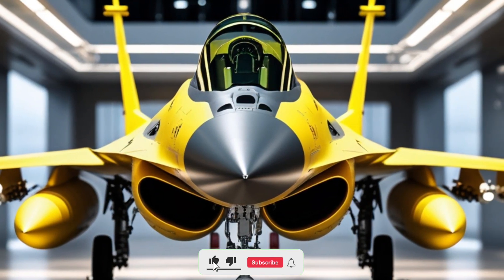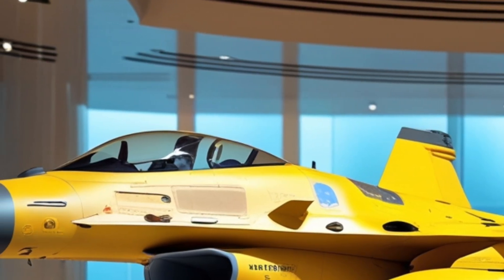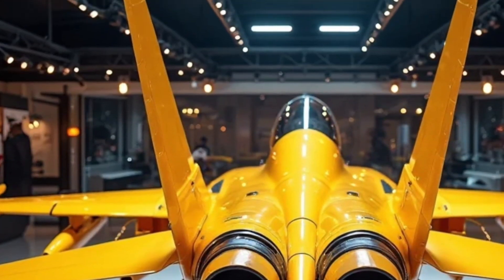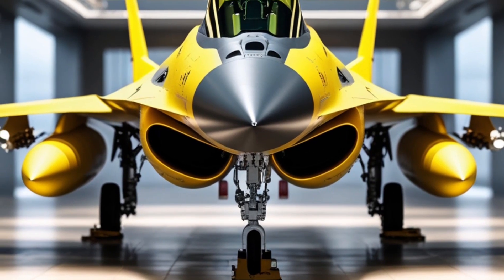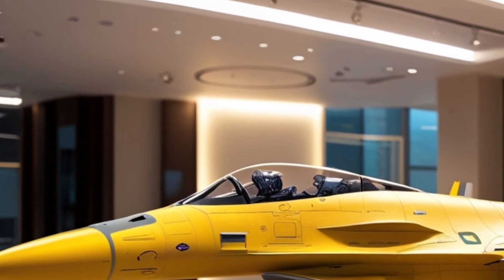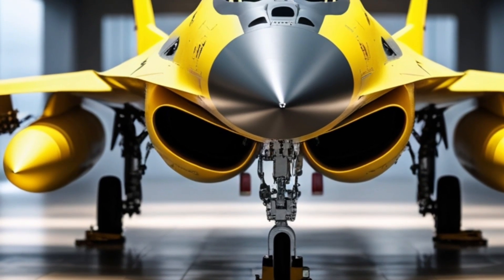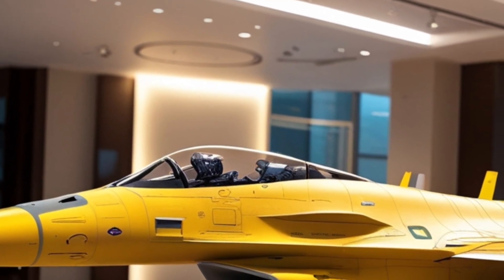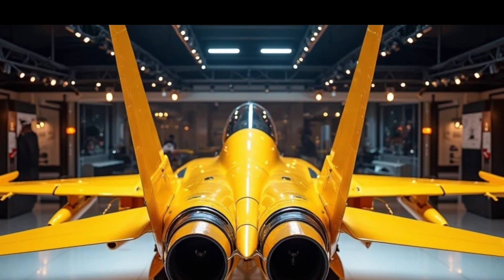2026 F-16 Fighting Falcon – Full Review | Exterior, Performance & Cockpit Details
2026 F-16 Fighting Falcon – Full Review | Exterior, Performance & Cockpit Details

Welcome to Legendary Machine!
In this video, we explore the legendary F-16 Fighting Falcon, now upgraded for 2025. From its aggressive new exterior and stealth enhancements to its high-performance engine and modernized avionics, the F-16 continues to dominate the skies. We cover its full exterior design, incredible flight performance, and take a short peek inside the upgraded cockpit.

Whether you're an aviation enthusiast or a military tech fan, this detailed breakdown of the 2025 F-16 is a must-watch!

 Intro
Exterior Review
Performance and Capabilities
Short Interior Overview
 Final Thoughts

F16FightingFalcon 2025F16 LegendaryMachine FighterJetReview MilitaryAviation F16Review JetPerformance CockpitTourAviationTech ModernFighterJets

F-16 Fighting Falcon 2025, F16 review 2025, modern fighter jet, F-16 cockpit 2025, military aircraft review, jet engine power, F-16 performance test, exterior fighter jet review, Legendary Machine channel, aerospace technology, 2025 fighter aircraft, USAF jets, air force technology, modern warfare jets, fighter jet upgrades